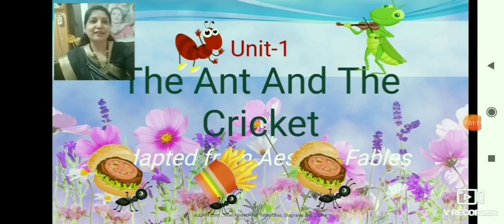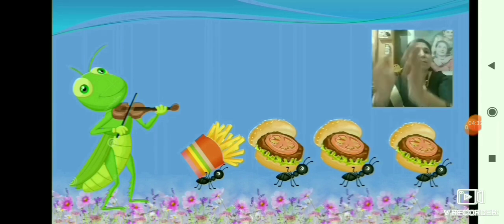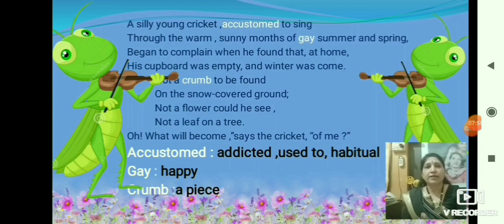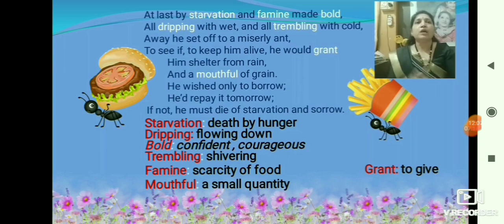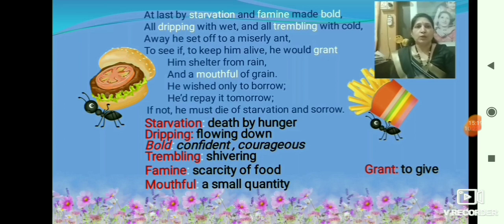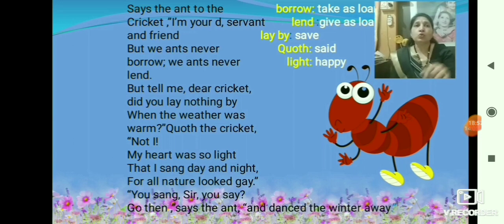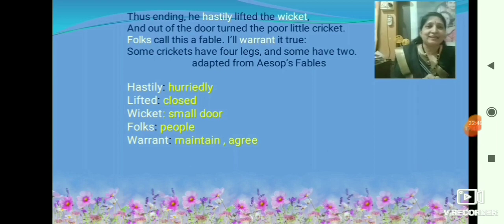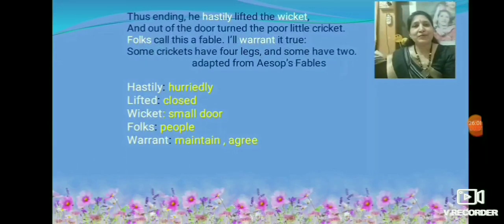The Ant and The Cricket Class CBSE VIII By Avita Patil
Hi Students,This is Avita mam on Youtube uploaded my first video with flourish explanation of The Ant and The Cricket poem from NCERT Book of class VIII CBSE.
I have planned to upload such educational videos for betterment of students.